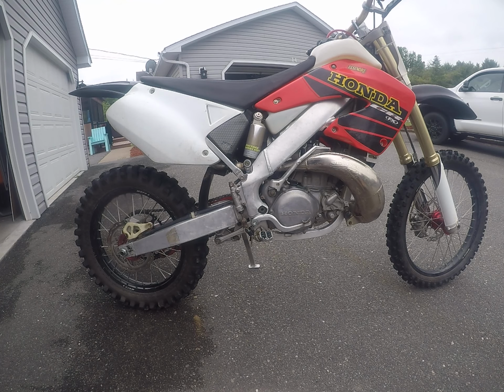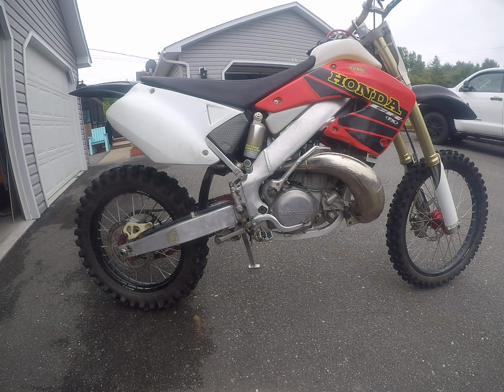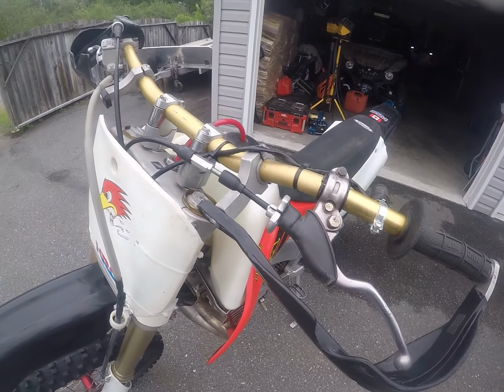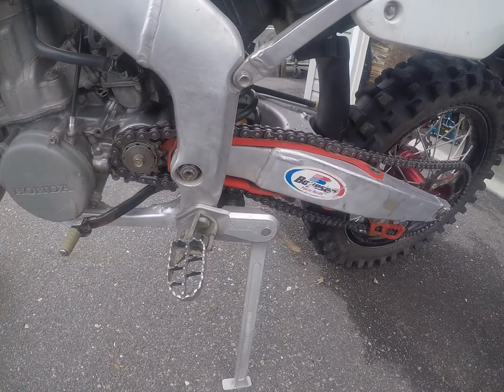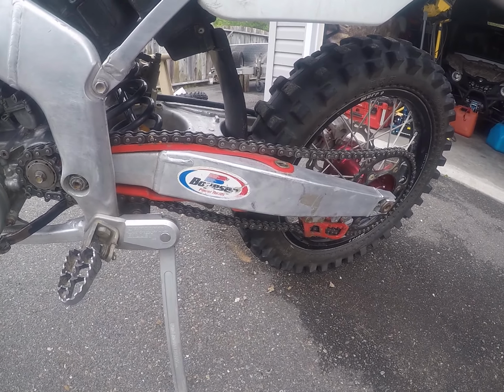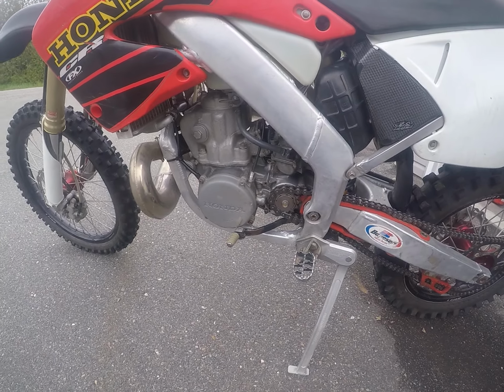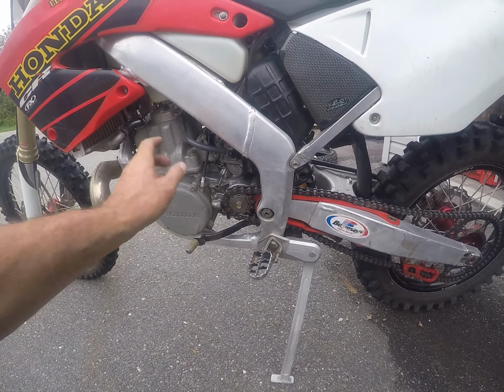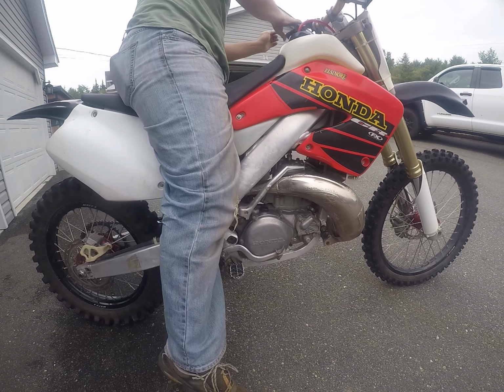For Sale...2001 CR250R Walk Around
Selling my 01 CR250R. Loads of upgrades, including a full motor rebuild top and bottom ends...40 hrs ago. Also rebuilt chassis from ground up. All new bearings..new wheels, Warp 9 wheel sets, 18" rear. Bigger fuel tank, new throttle cable, throttle tube, clutch cable, 12 oz Steahly fly weight wheel (makes it a killer woods bike with way better low end traction and much less prone to stalling...but still has that amazing cr250r hit off the pipe)...and much more.

This bike is also STREET LEGAL...with an LED headlight, tail and brake light, 200 watt Ricky Stator, and a Y plate for NB